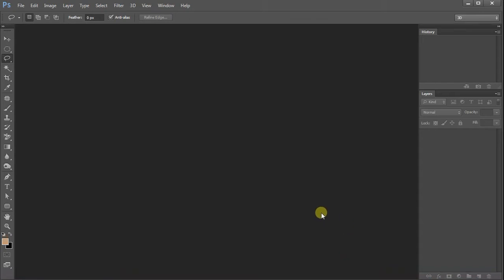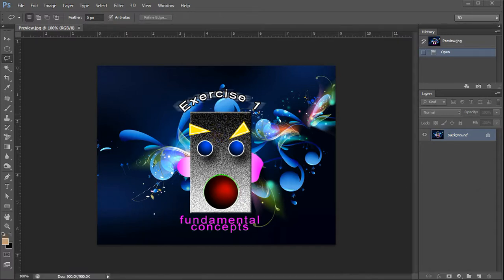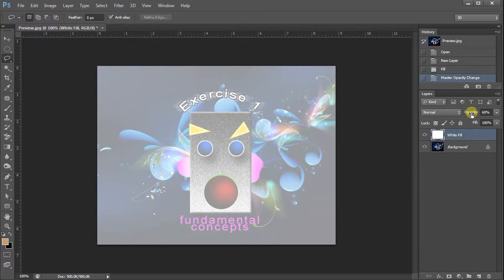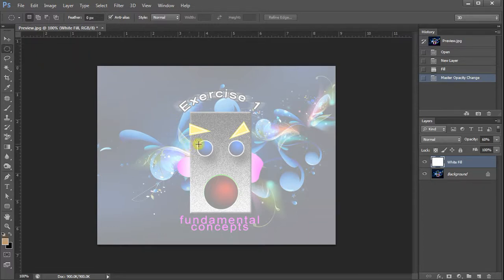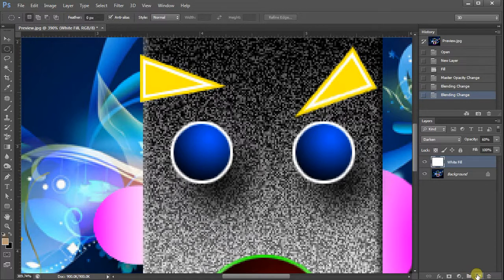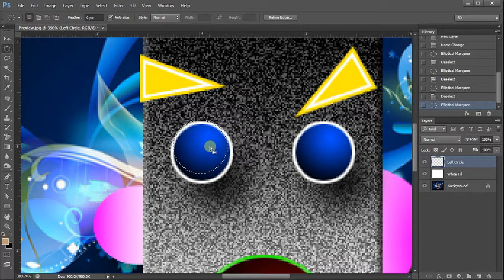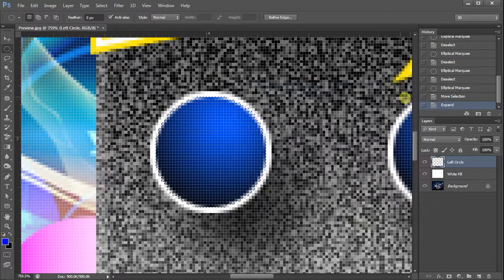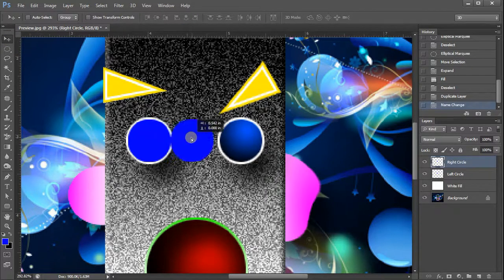Adobe Photoshop: Fundamentals Part 1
Created for Multimedia Design students at Forbes Road CTC.